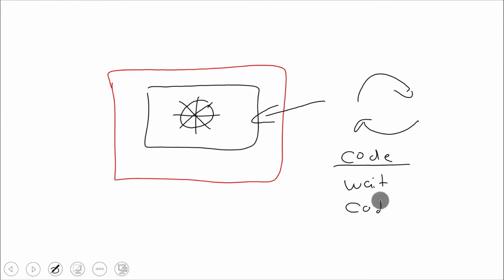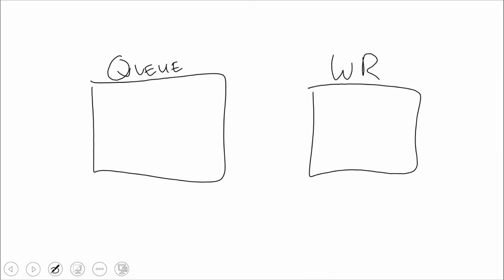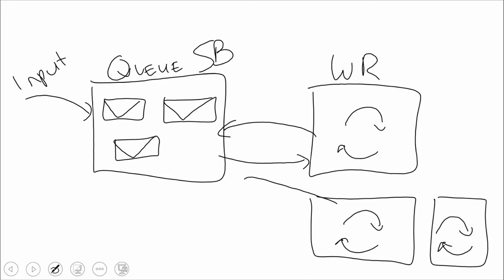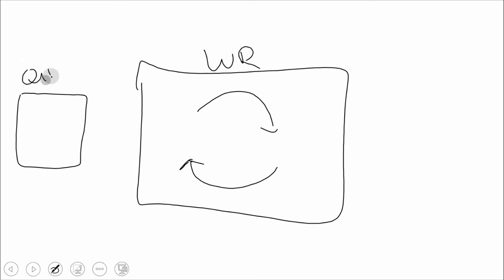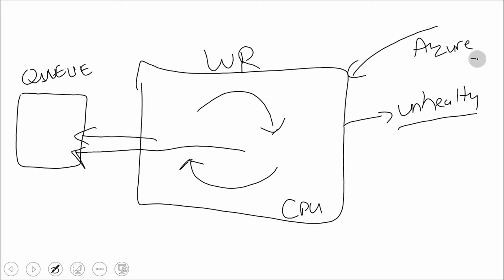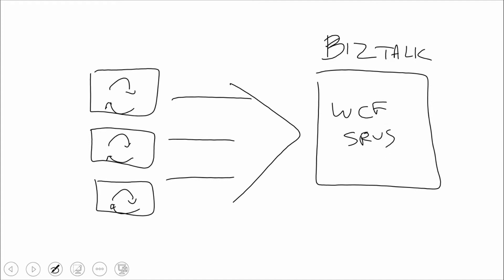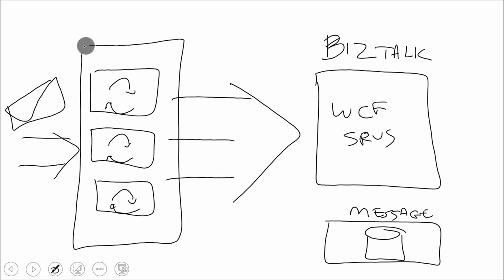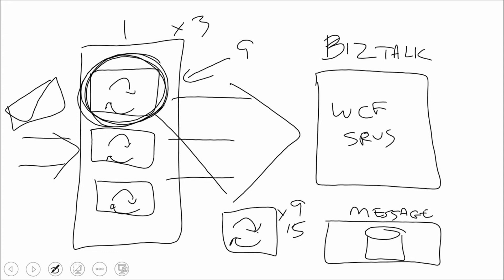Long Running Process Scenarios